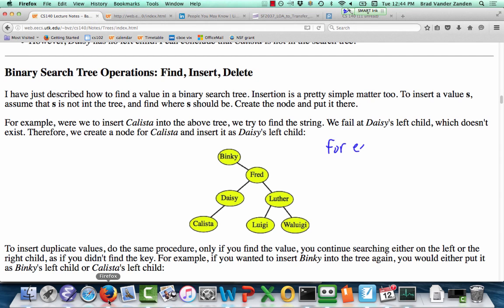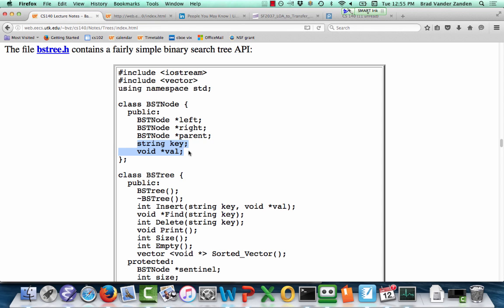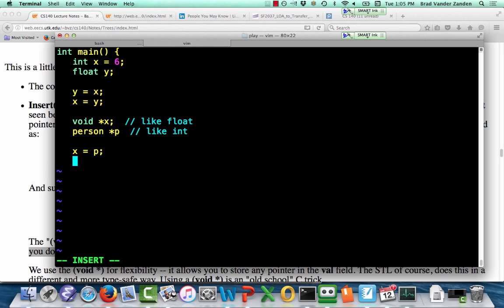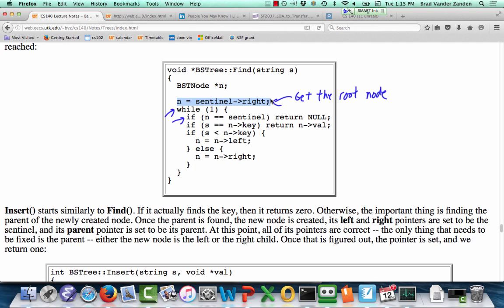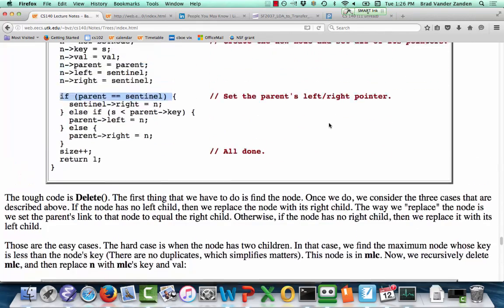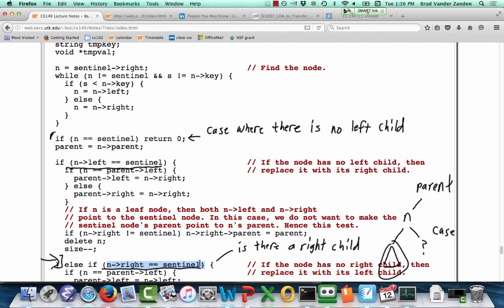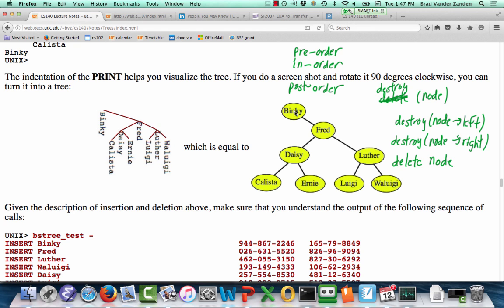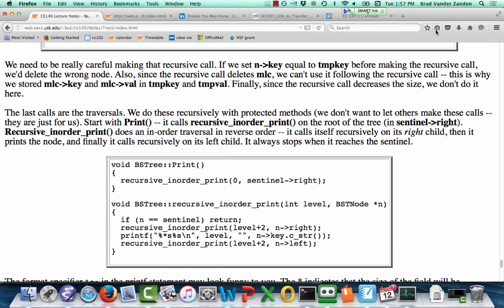Apr12 BSTree Implementation